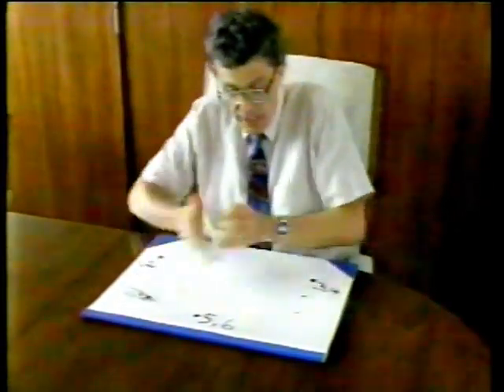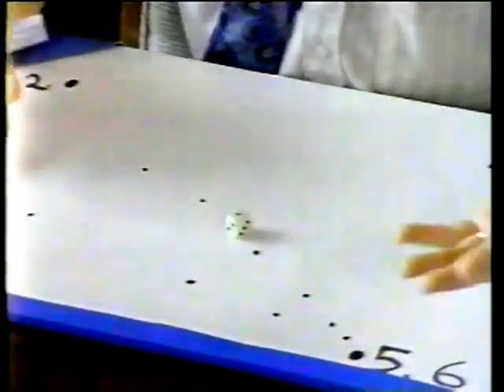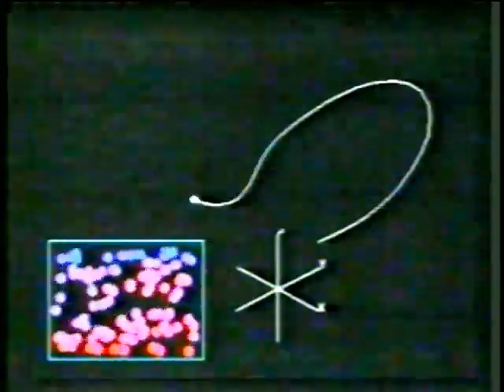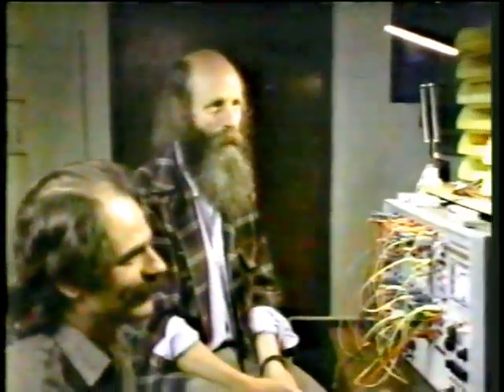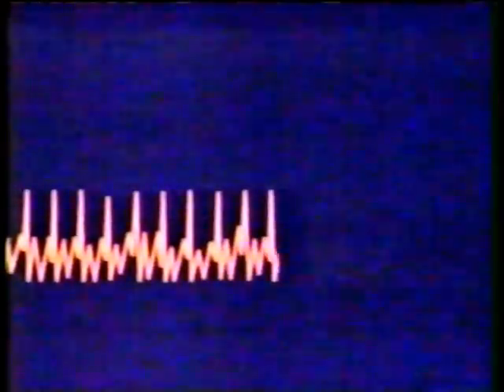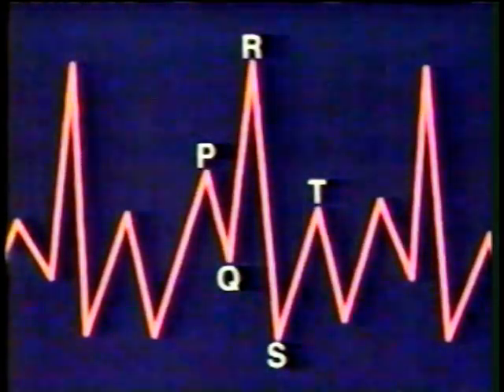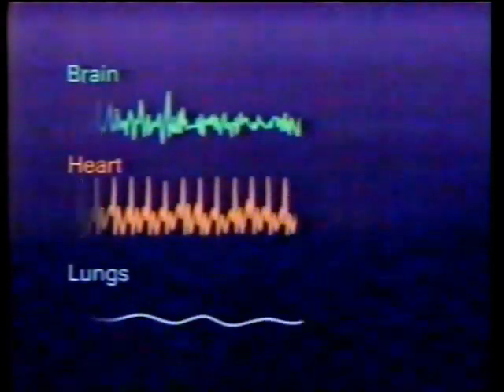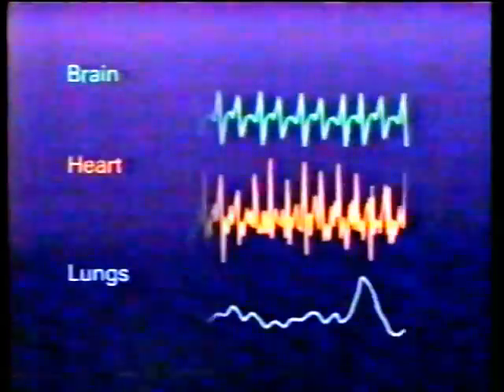NOVA the strange new science of chaos 890303